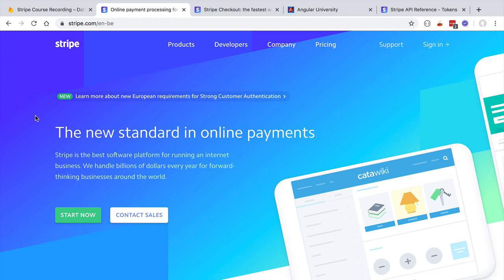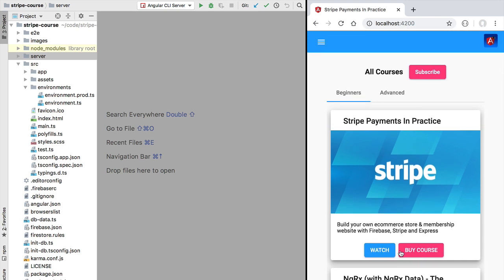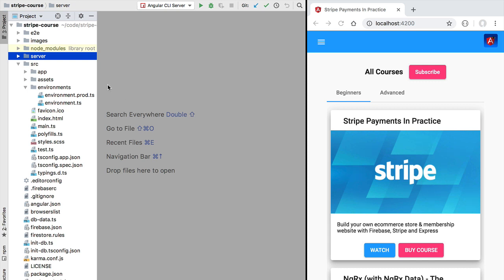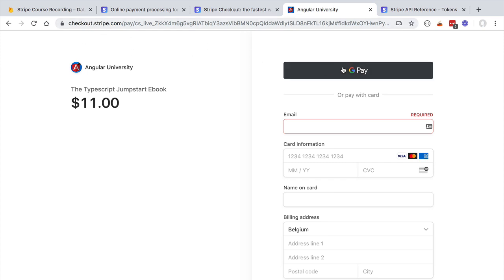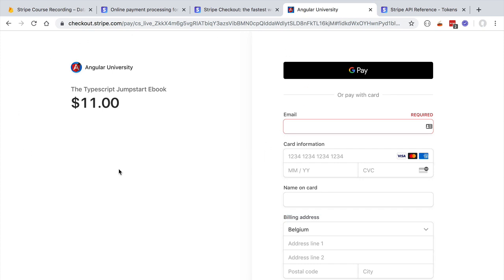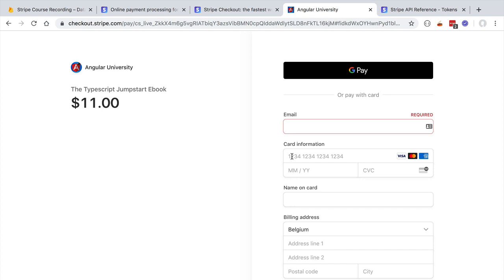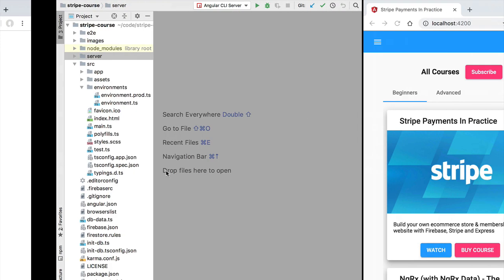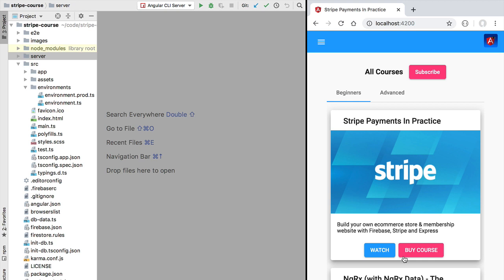💥 Introduction to Stripe Checkout - The best way to add payments to your website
This video is part of the Stripe Payments In Practice Course